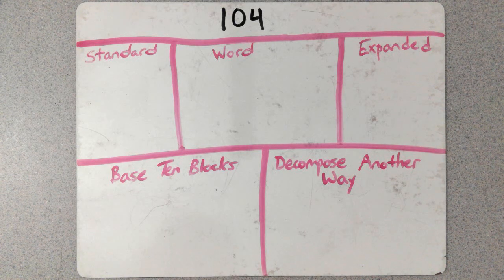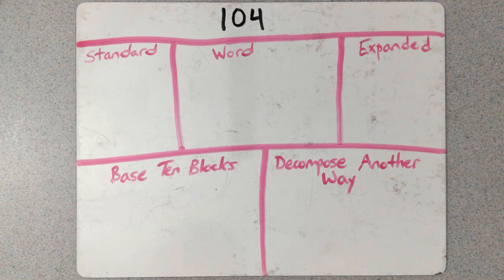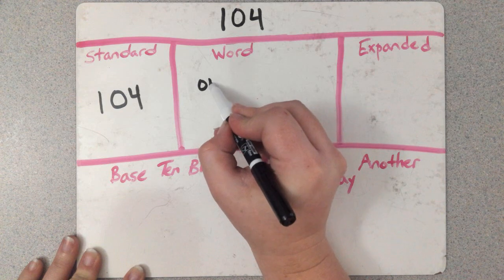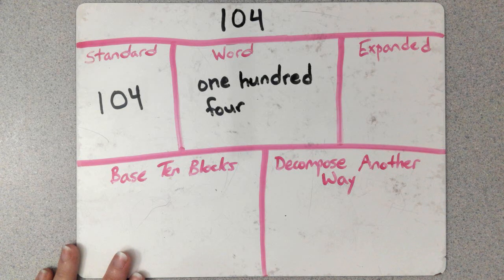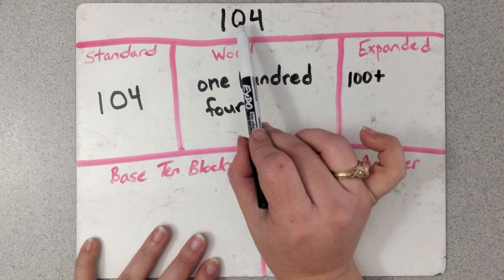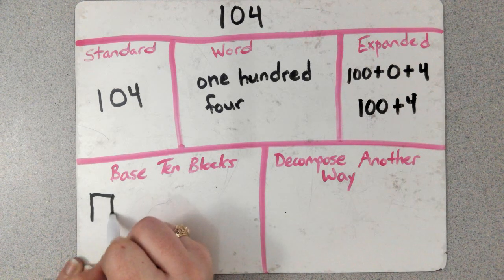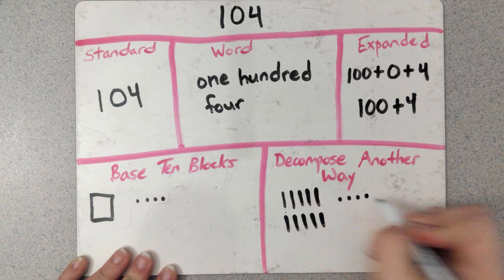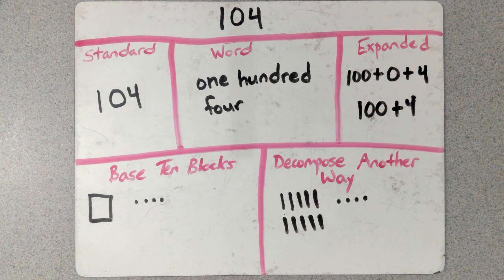Forms of Numbers Example - 3 Digit Number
I explain all forms of numbers using a 3 digit number example.